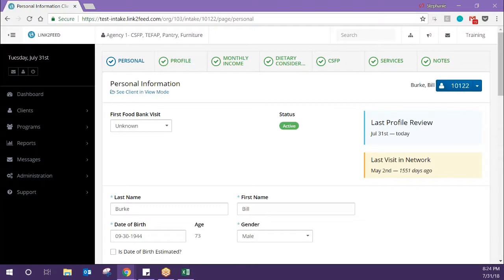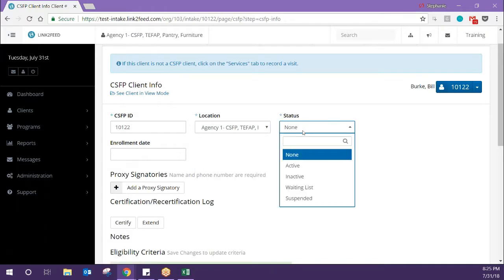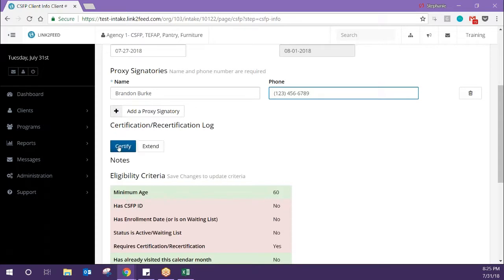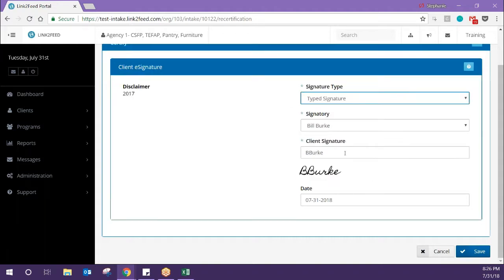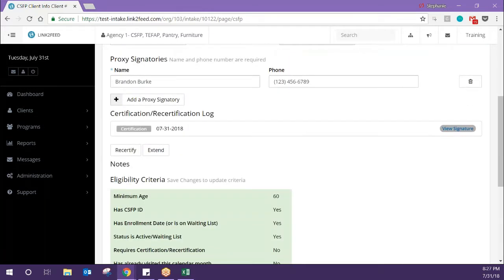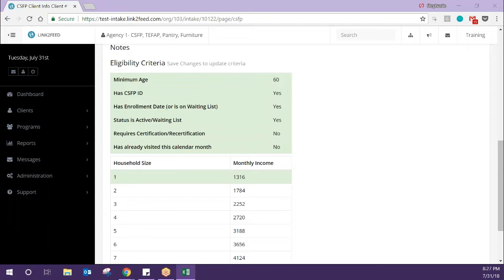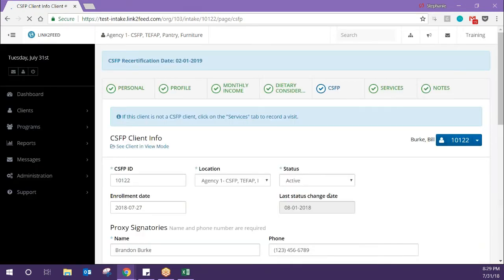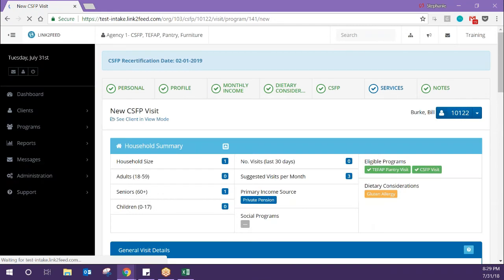How Do I Complete the CSFP Tab?